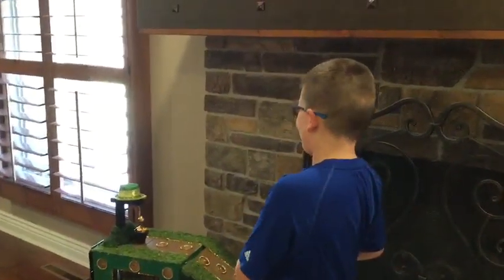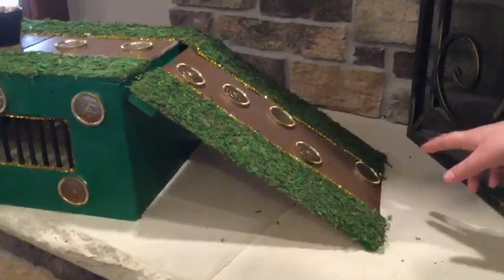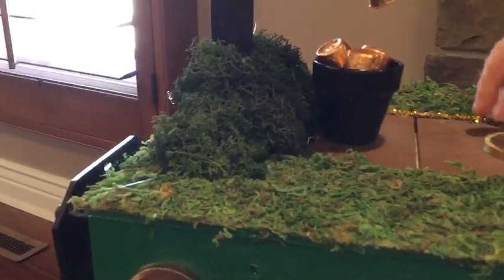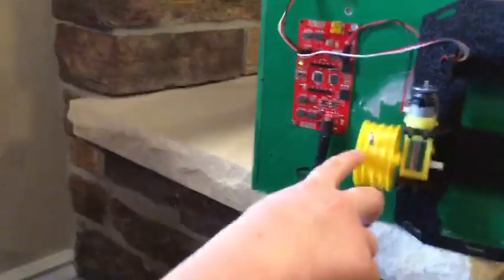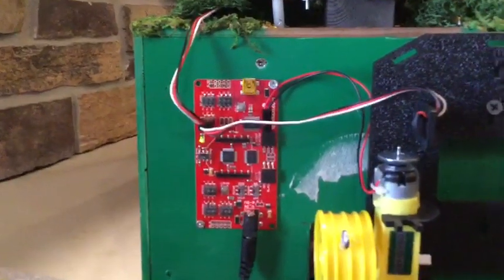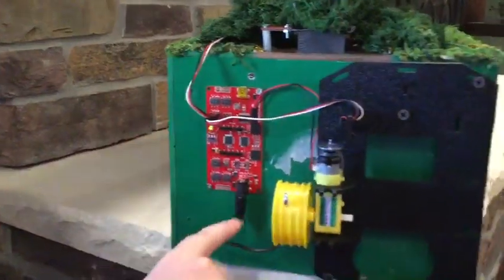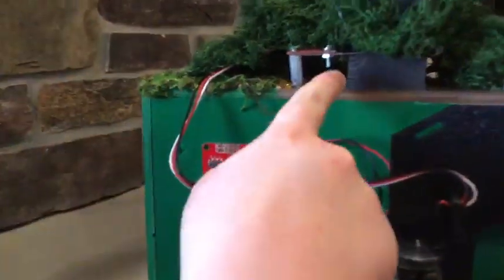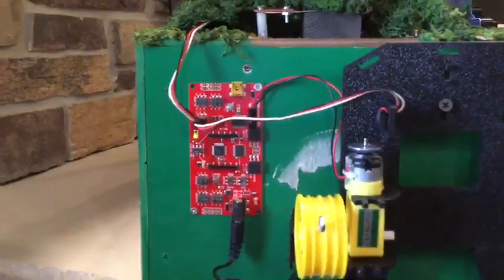The Best Leprechaun Trap - Electronic Automated Simple Machines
Leprechaun trap using simple and not-so-simple machines. Designed using a SparkFun Redbot main board with Arduino programming, inputs from a mechanical bumper and encoder with outputs to a geared motor and wheel.